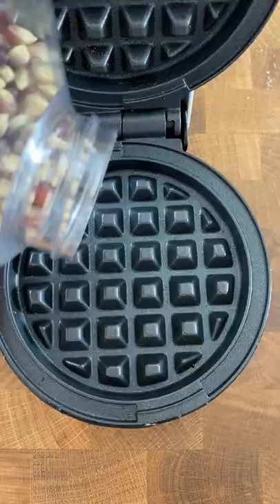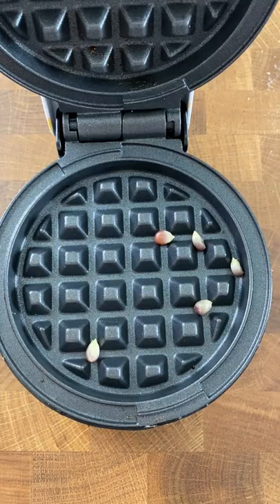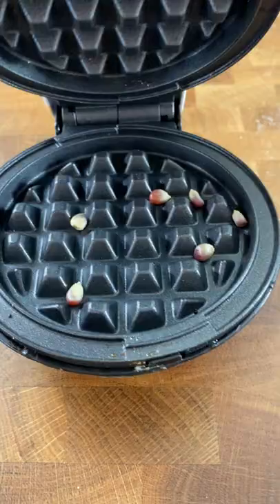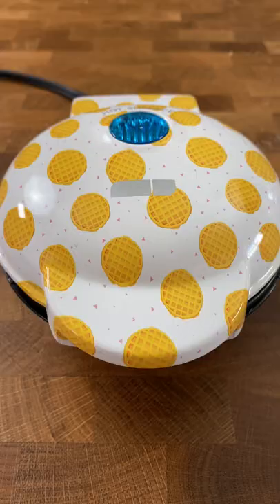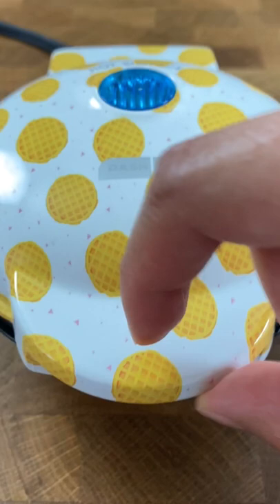Will popcorn cook in a waffle maker?